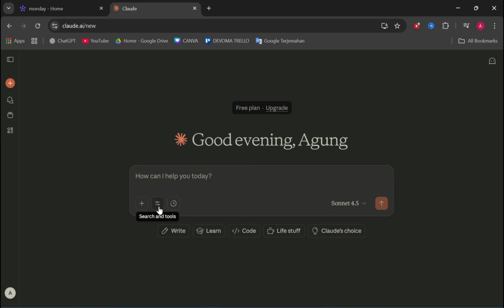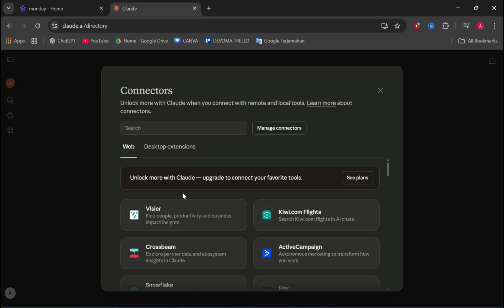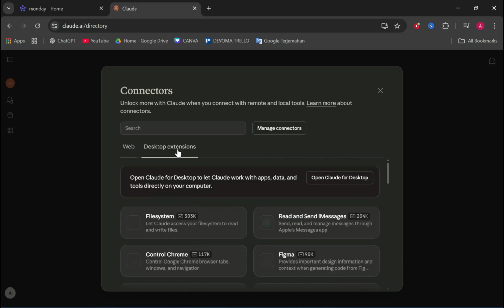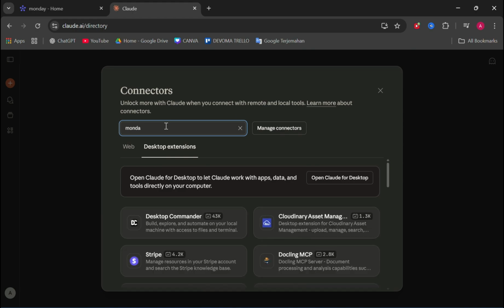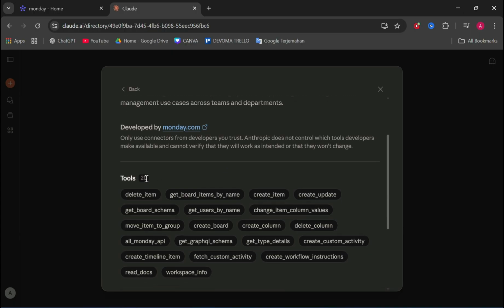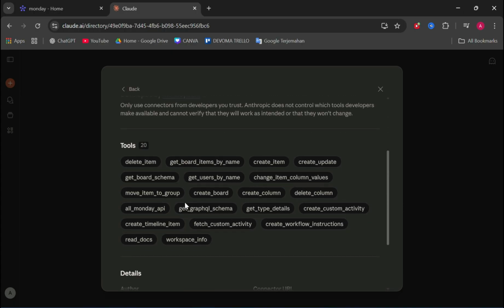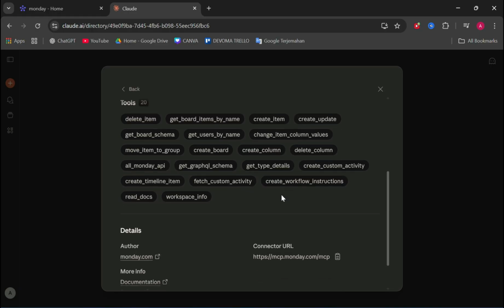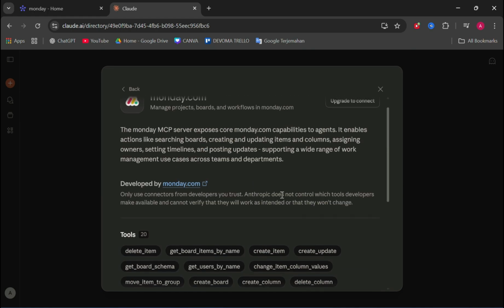How to Connect Claude AI to Monday.com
Learn how to connect Claude AI to Monday.com step by step. This tutorial will guide you through integrating Claude AI with your Monday boards so you can automate tasks, generate content, summarize updates, and boost productivity using AI directly in your workflows. Perfect for teams and beginners who want to enhance Monday.com with AI tools.

📌 What you’ll learn in this video:

* How to access and install Claude AI integrations for Monday.com
* Connecting Claude AI to your boards through apps or automation recipes
* Using AI to summarize updates, generate tasks, and draft content
* Setting up custom automation triggers with Claude AI
* Best practices for using AI inside Monday.com efficiently